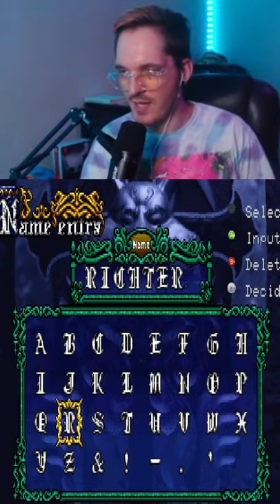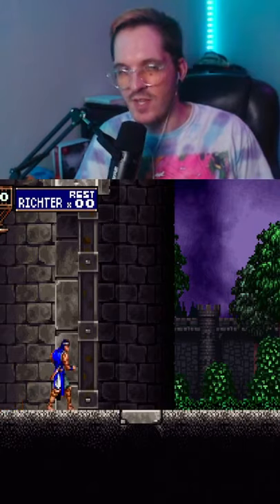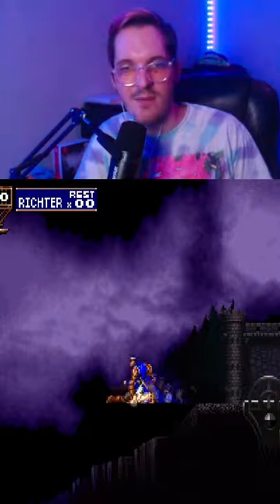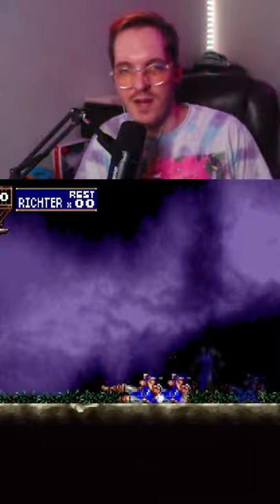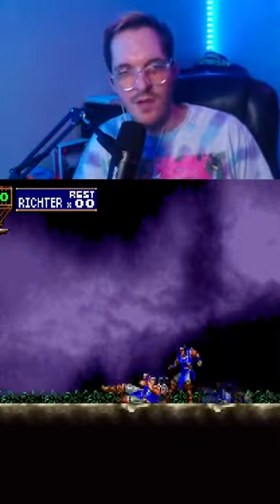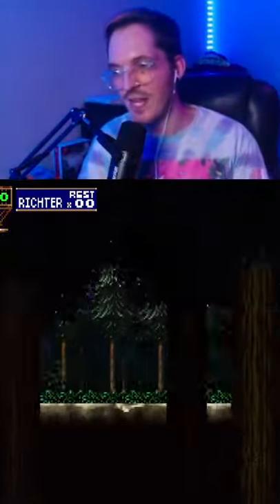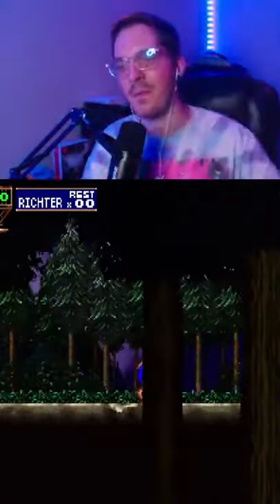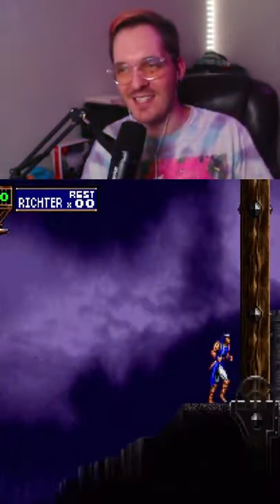How To Leave The Castle in Castlevania SotN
I am the Castlevania: Symphony of the Night World Record holder btw :)